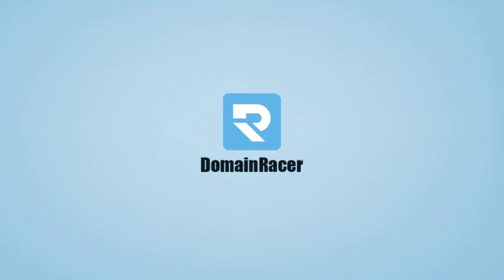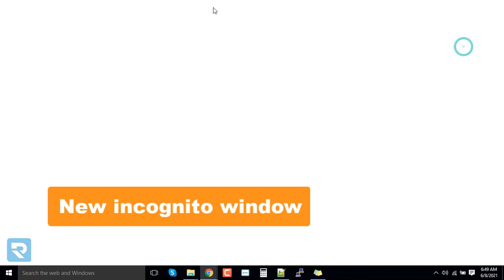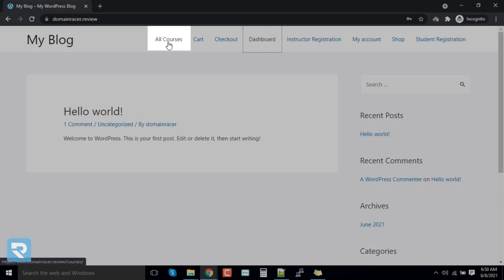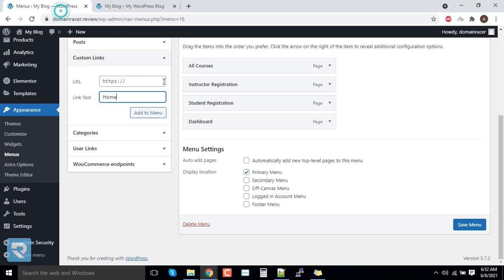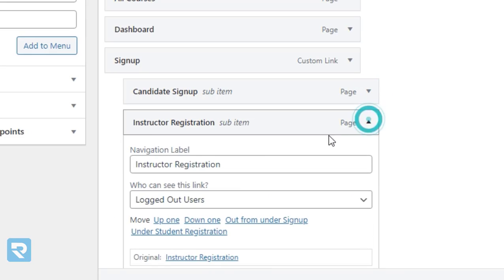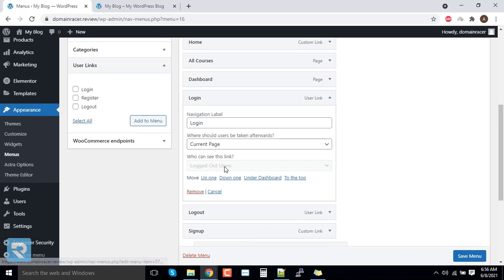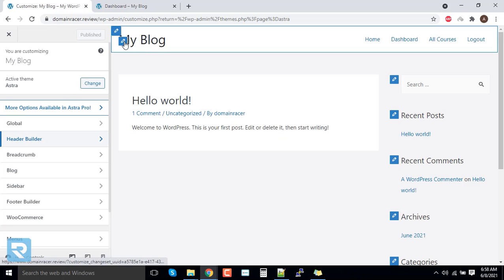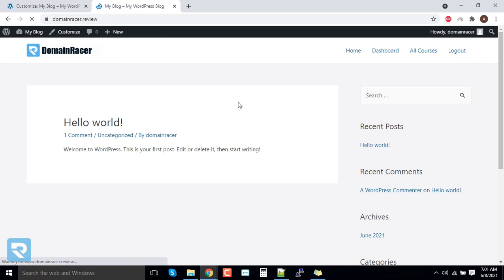LMS #2: Handling Menu Option - LMS Course Website WordPress 2025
In this video tutorial, you’ll learn how to add a login-logout menu in WordPress for tutor LMS. Users can easily log in and log out into your eLearning management system. First, we will tell you how to install the plugin and then how to create a menu.

If you want to create the best learning management system (LMS) website then you can check our cheapest LMS hosting plans.

Watch this video carefully, we hope you can able to create a login and logout menu for your online learning management system (LMS) website.